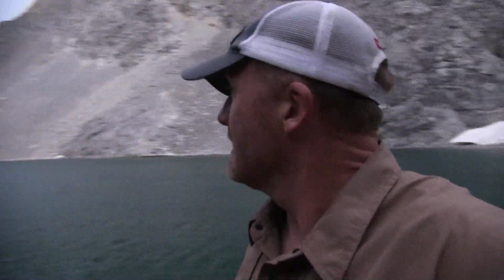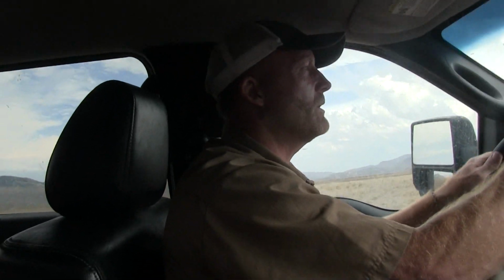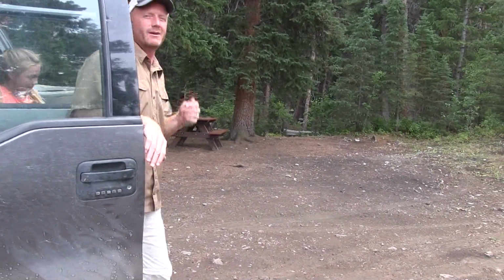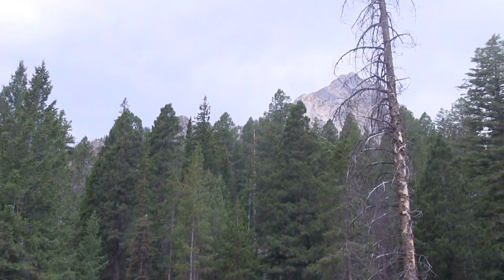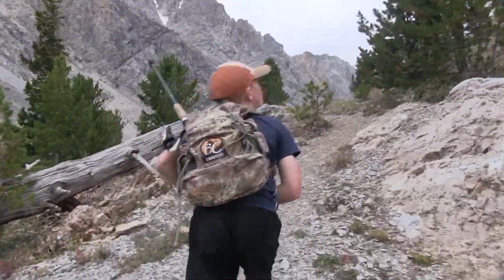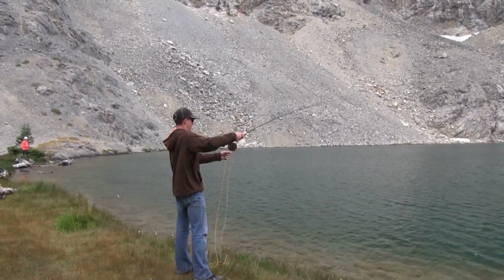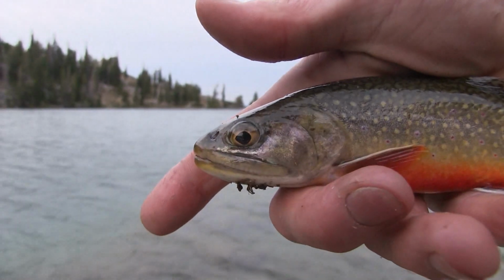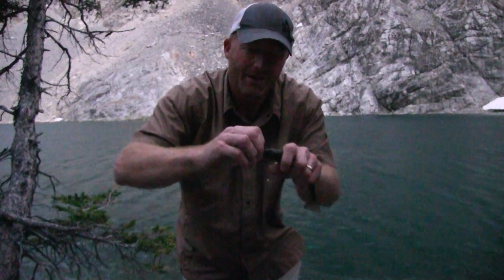Fishing For Tiger Trout at Merrium Lake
Hiking into Merrium Lake for some high mountain lake fishing. Terrible road conditions but amazing views and tiger trout!